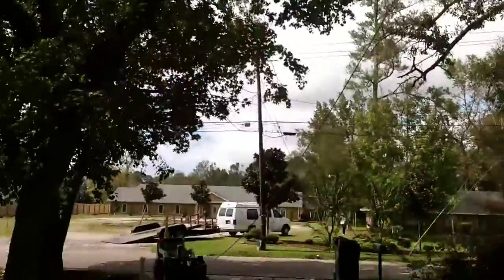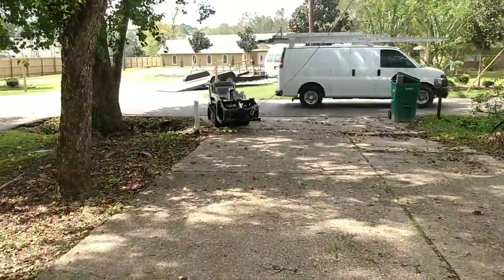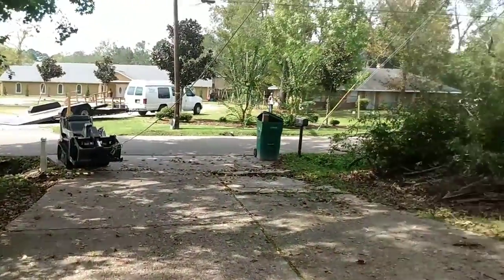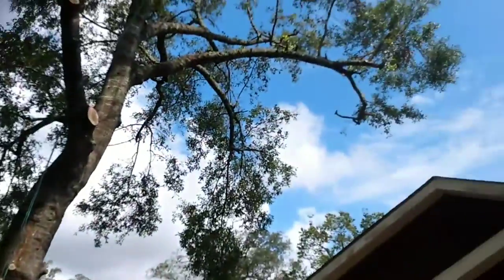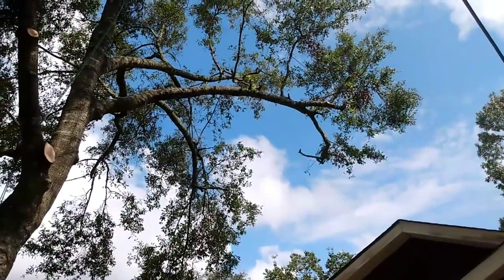one man show 003